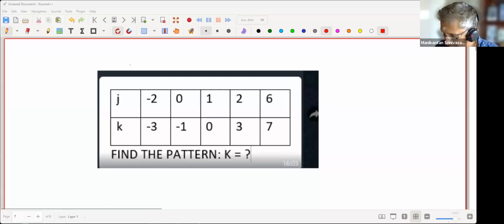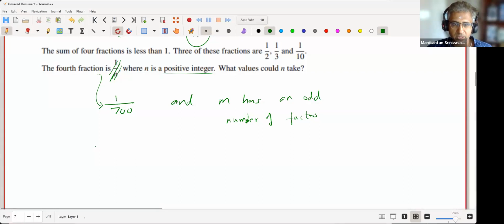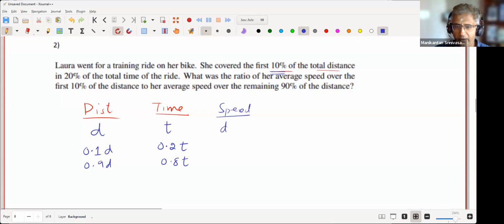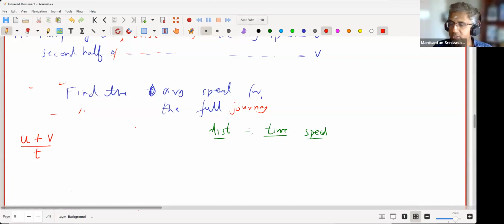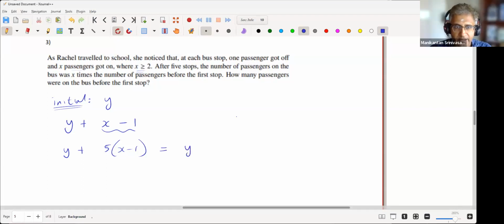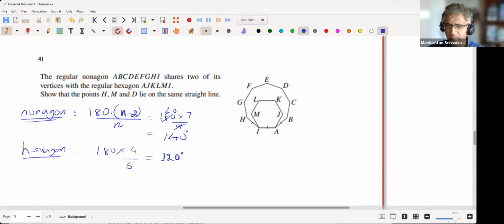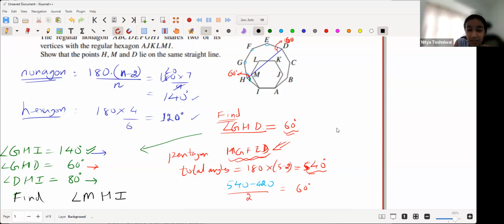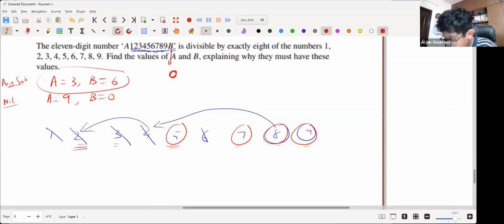AMC8 | Jan2024 | Batch 2 (Saturday) | Class 9 | HW3 | 2023-11-25